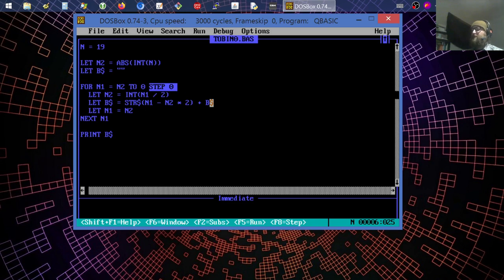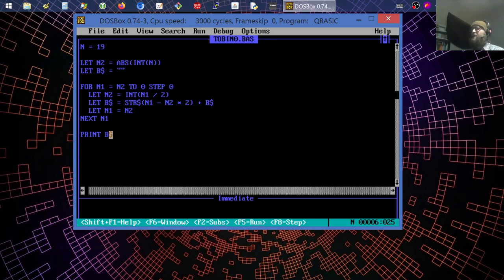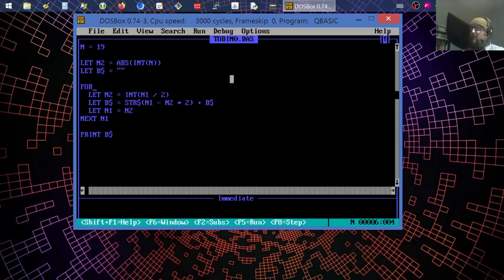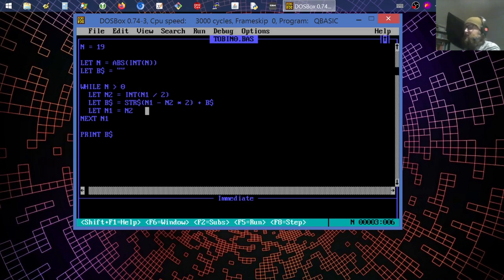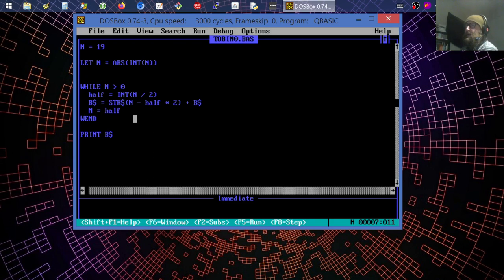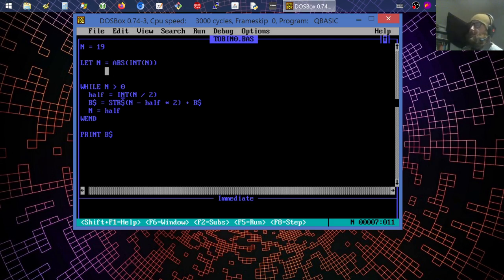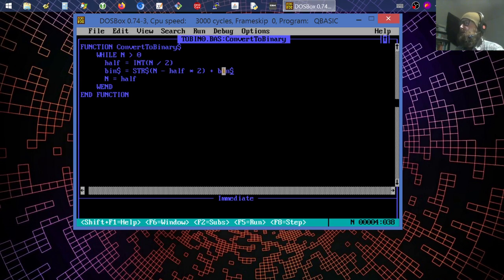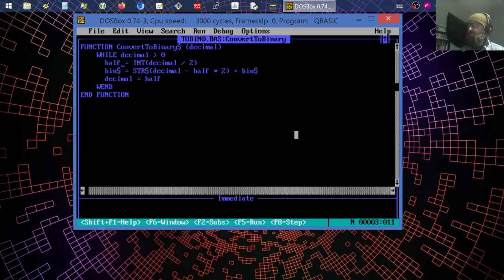Meaningful Naming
Name stuff better and push ugliness behind those names.